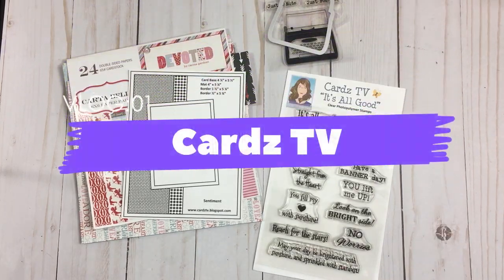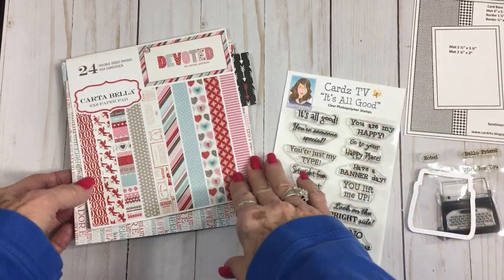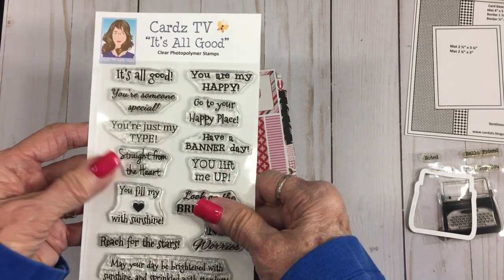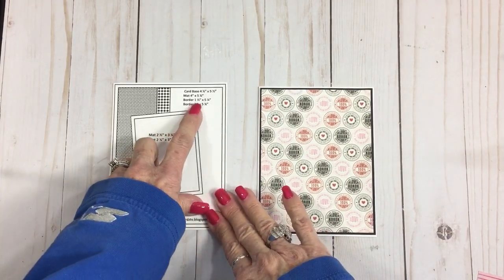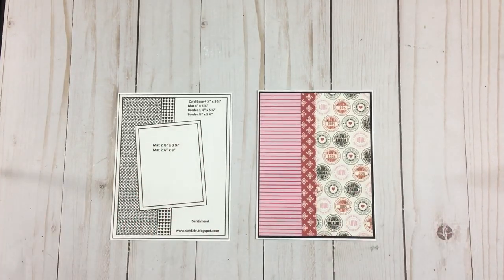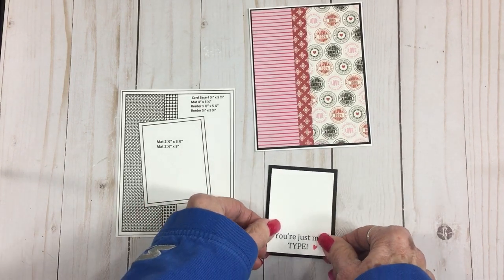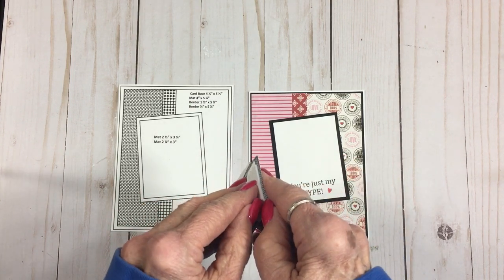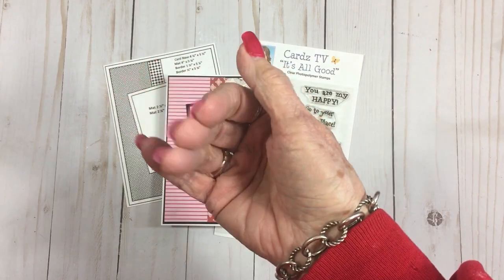LOTS OF LAYERS || A VALENTINE CARD FROM A SKETCH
Hey, friends!  I have an easy
Valentine card to show you today!

This one has lots of layers, which I love, and because I used one of my FREE Cardz TV card sketches , it was quick & easy! Have a fun, wonderful day!